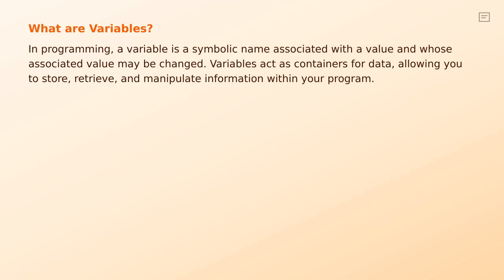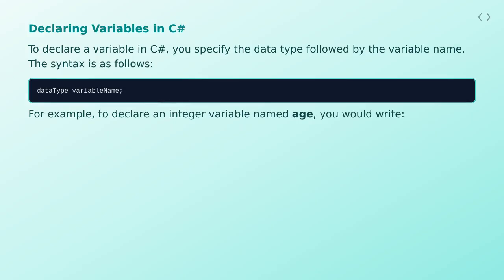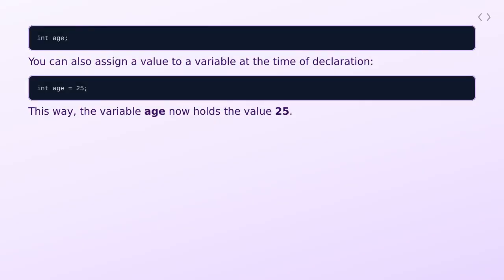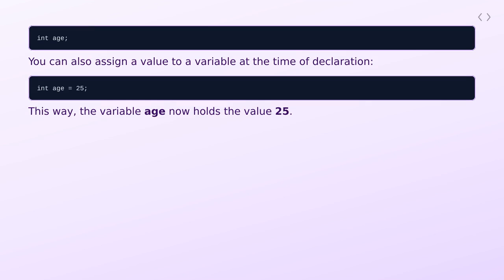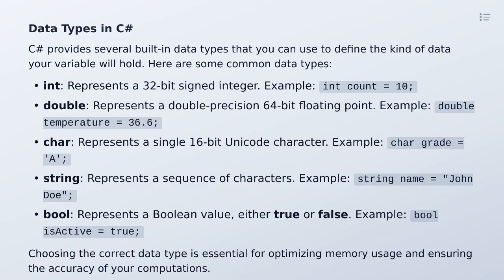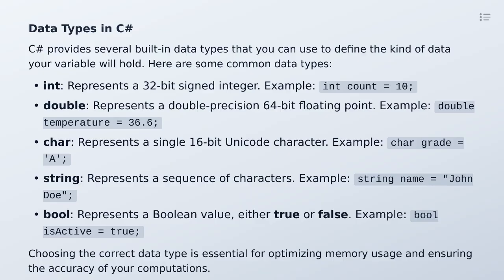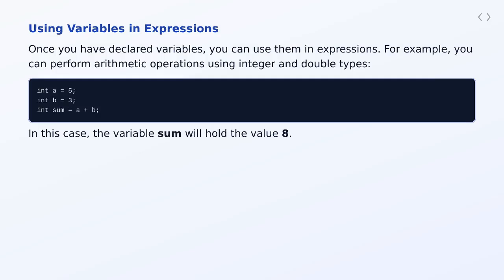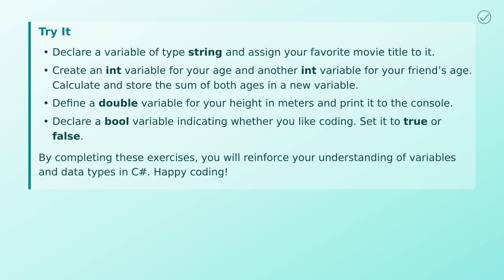2.3 Variables and Data Types